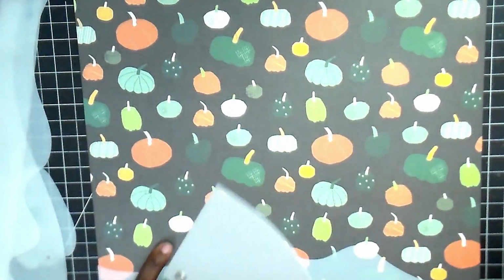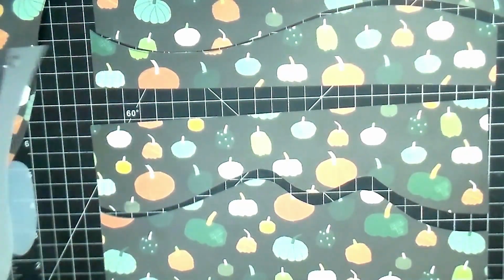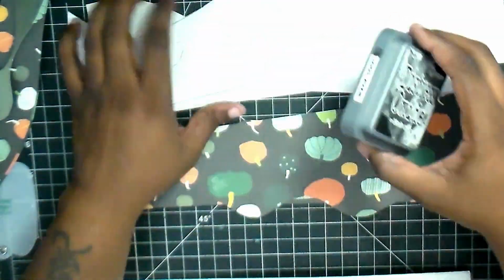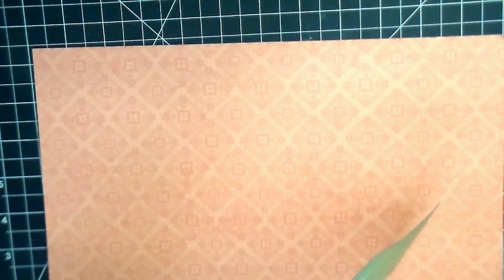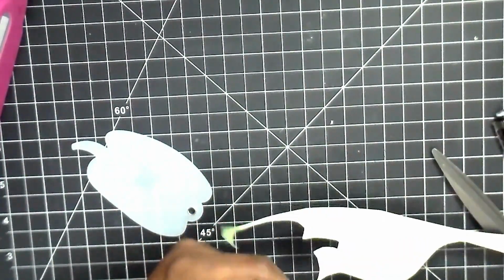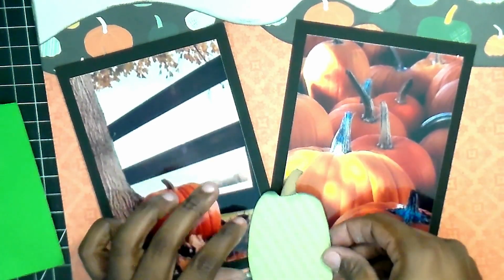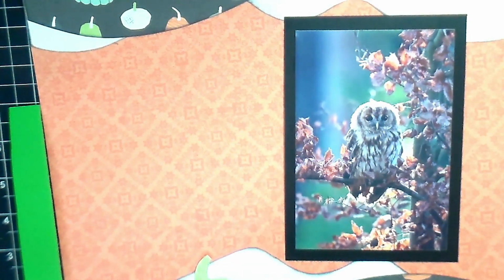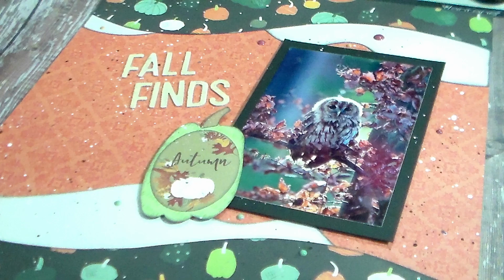Kiwi Lane October Process video 1